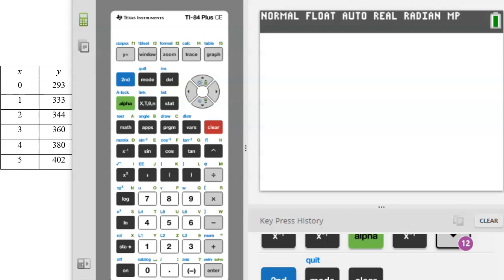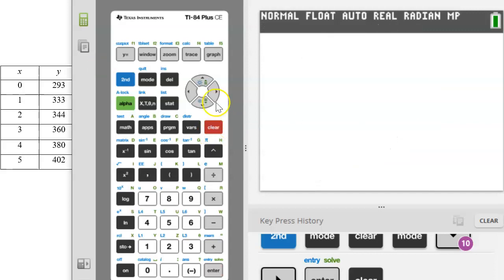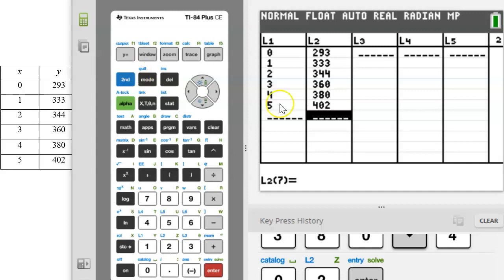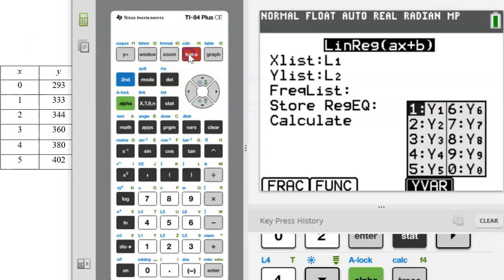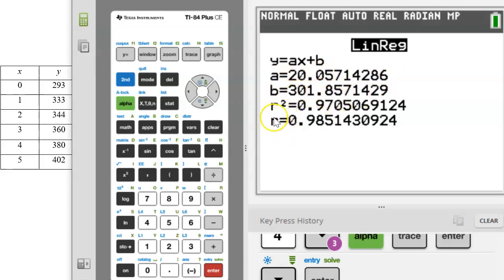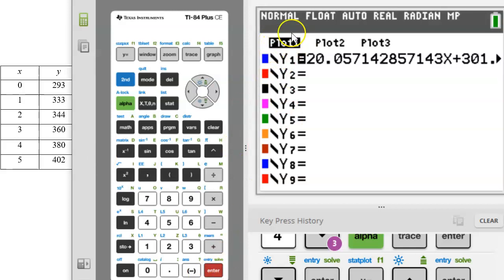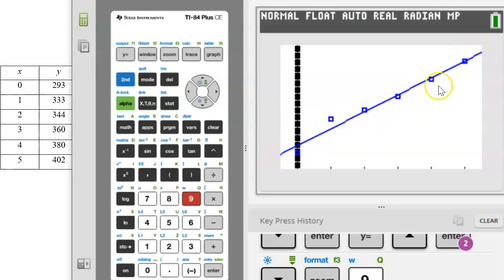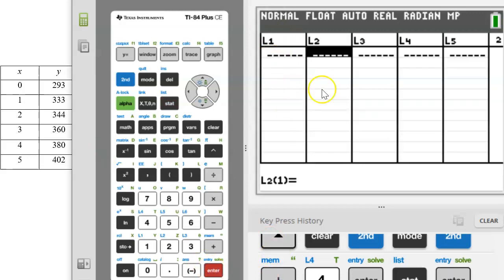Regression Equation in TI-84 Updated